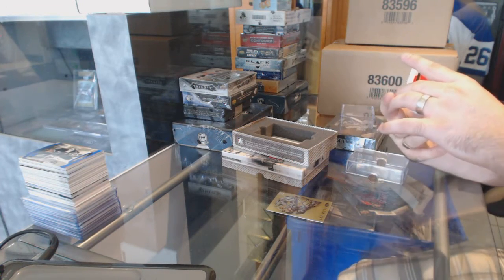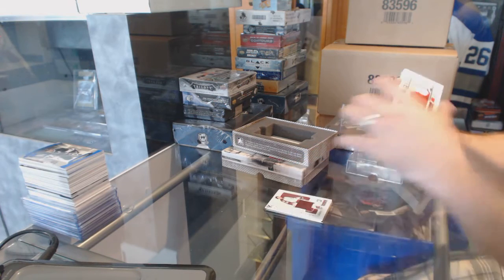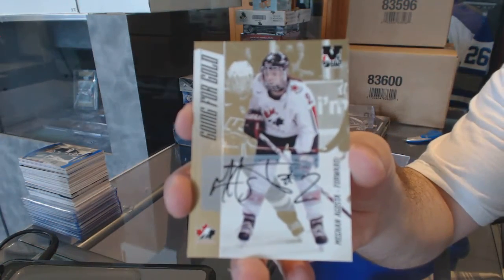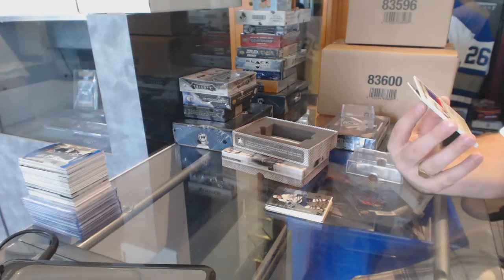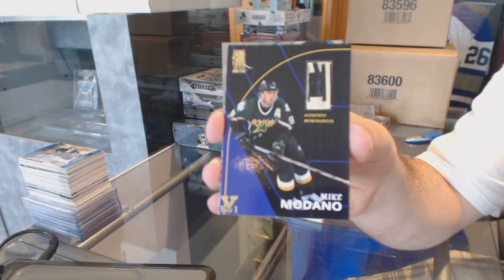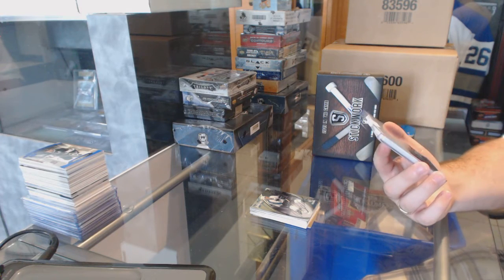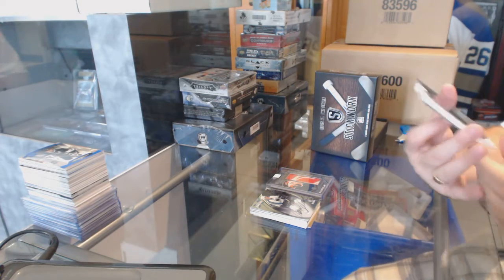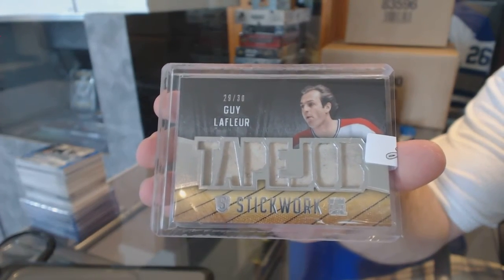15-16 ITG Stickwork & 15-16 ITG Final Vault Hockey Box Break - C&C #6123